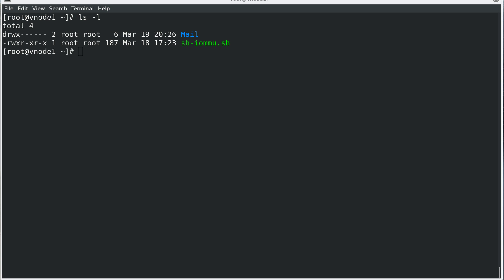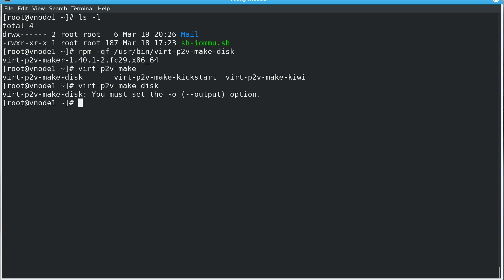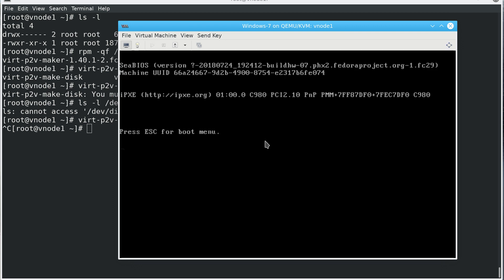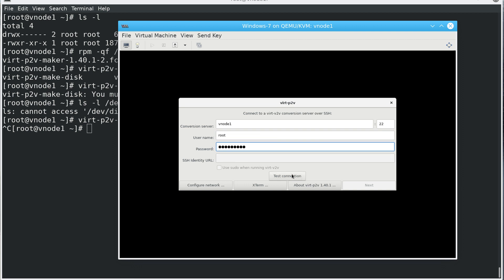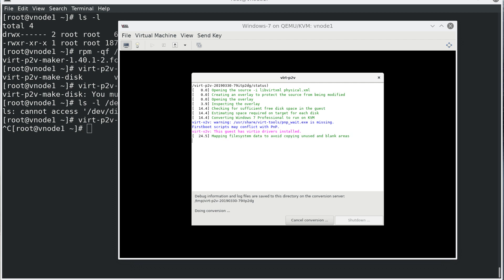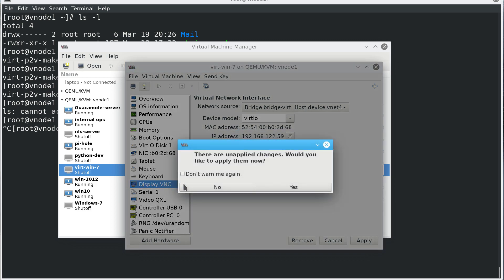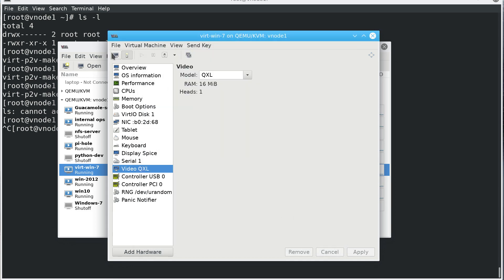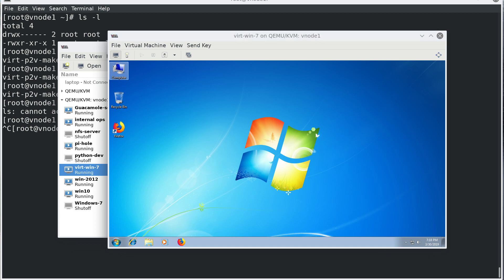virt-p2v howto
In this video I'll demonstrate how to convert a physical machine (in this example: Windows 7) to kvm/libvirt/virt-manager/VMM.

Link for the RPM which needed to be installed on your server (pick the latest)

Note: if you want to boot the virtual hard disk that was created using the virt-p2v-maker on Hyper-V, you'll need to perform a conversion of this hard disk. use a command like: qemu-img convert (original-image) -o vhdx (new-hard-disk-image.vhdx) and then import it to Hyper-V and to the guest, change the boot order and start converting ;)